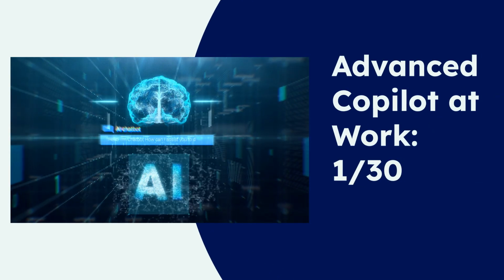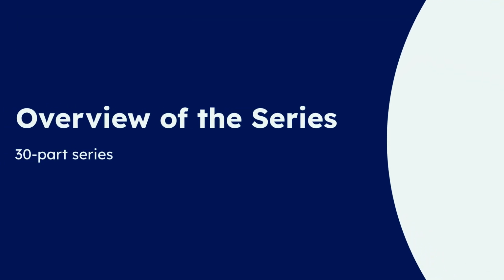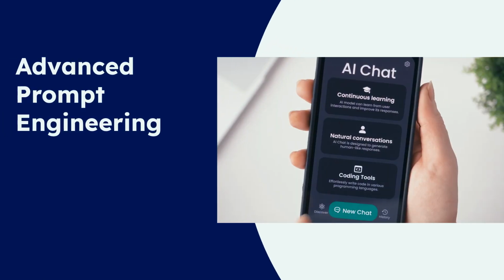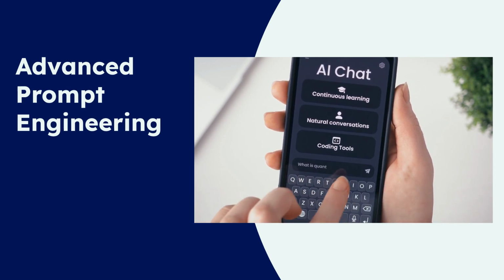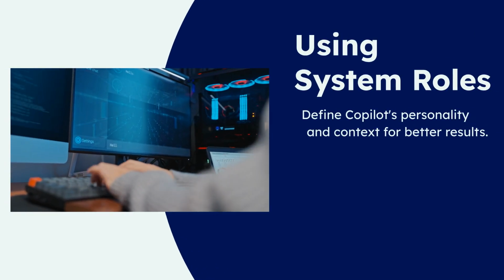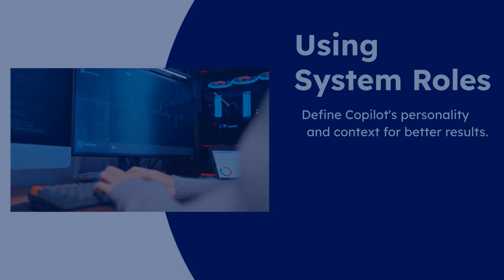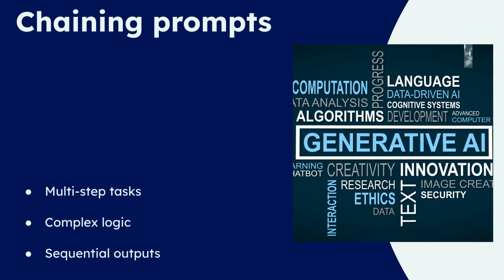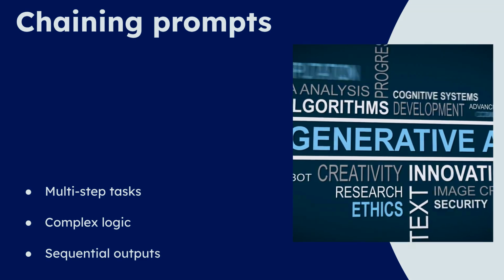Copilot at Work: Prompting, Enterprise Data and Automation Introduction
An introductory roadmap to three AI-at-work topics: prompting, enterprise knowledge and workflow automation.

Part 1 previews role-based instructions, chaining prompts, using internal documents and knowledge sources, drafting reports and exploring multi-step workflows.

This video introduces intended topics rather than teaching a complete implementation. It does not supply worked prompts, connector setup or a tested automation. Capabilities and system-instruction controls differ across Copilot products, licences and configured agents. Use authorised data sources and appropriate permissions, and review AI-generated results before relying on them.